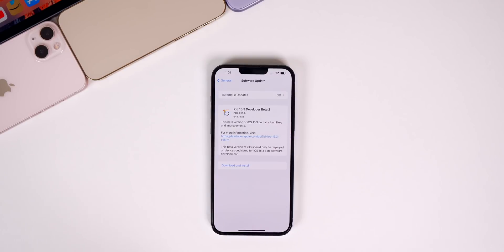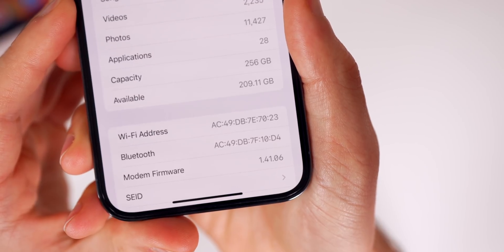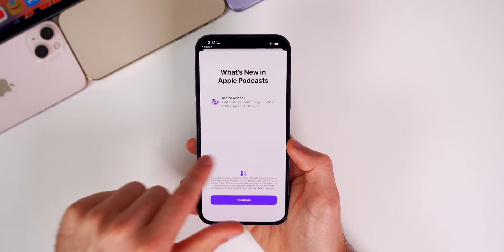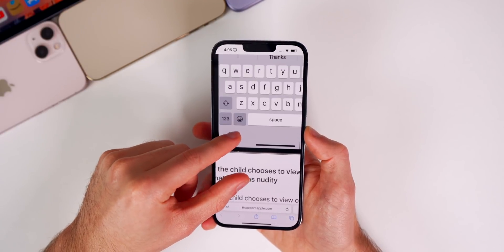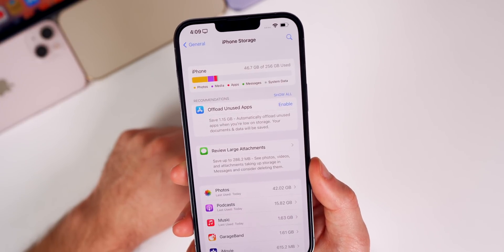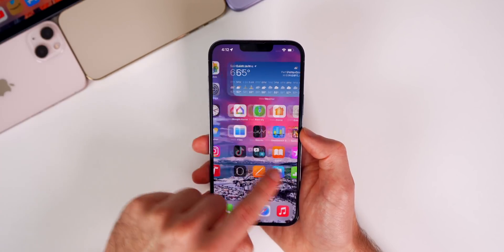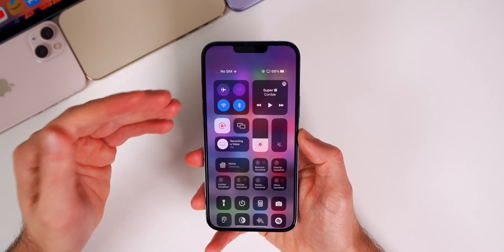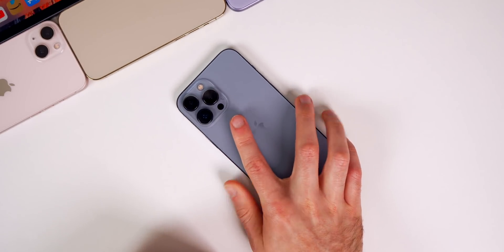iOS 15.3 Beta 2 Released - What's New?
Almost a month after iOS 15.3 Beta 1 and on the same day as the release of iOS 15.2.1, Apple drops iOS 15.3 Beta 2 for registered developers and soon to public beta testers.

In this video, we discuss what's new in the software, the bugs, bug fixes, performance, battery life & when to expect iOS 15.3 Beta 3 and the final release!

Chapters:
0:00 Intro, Everything Released
0:55 Size, Build Number
1:26 What's New?
2:50 Shortcuts
3:29 Dangerous HomeKit Bug
3:44 Safari Zoom Bug
4:15 Apple Music
5:06 Storage Bug
5:36 Community Poll
6:45 Performance
7:22 Battery Life
7:54 iOS 15.3 Beta 3 & Final Release Date
8:28 iOS 15.4 Betas
8:56 Conclusion

What do you think of iOS 15.3 Beta 2? Did you find anything that has been changed from Beta 1?

▬ STAY UP-TO-DATE! ▬